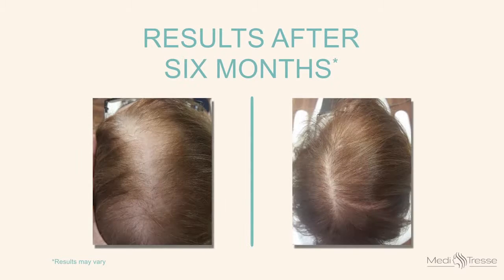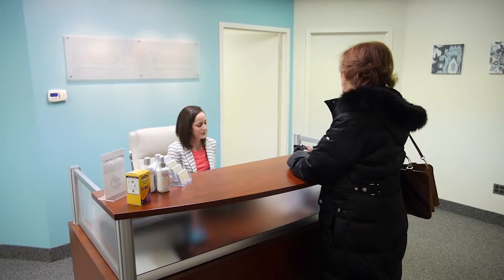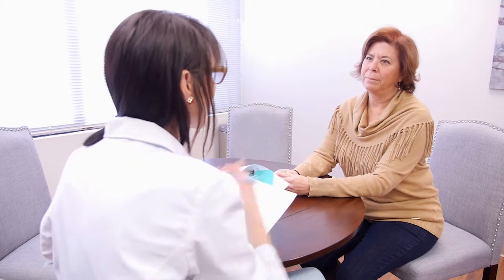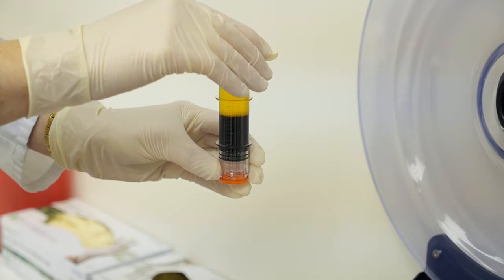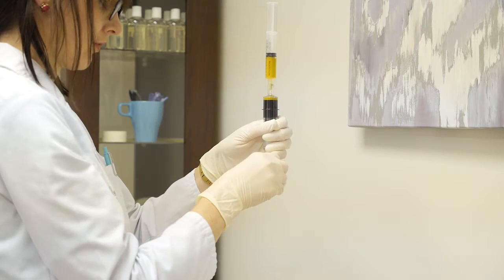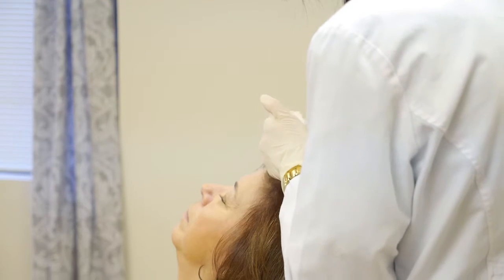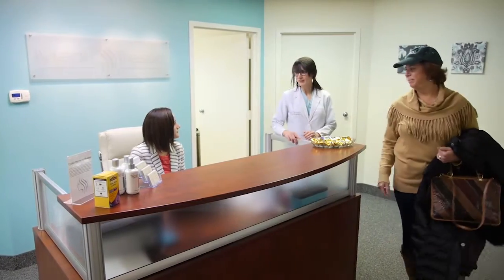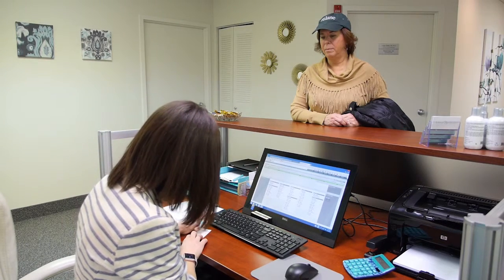Platelet Rich Plasma Therapy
Learn more about Platelet Rich Plasma Therapy, as Director of Clinical Services discusses the benefits of this great treatment.